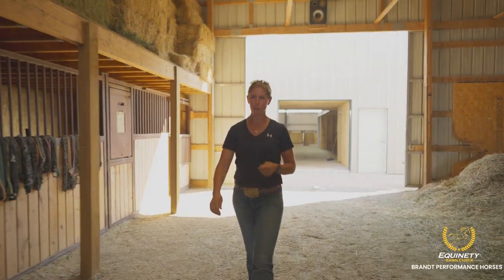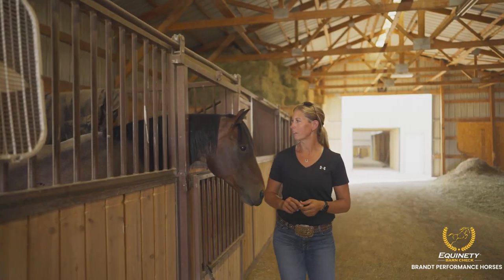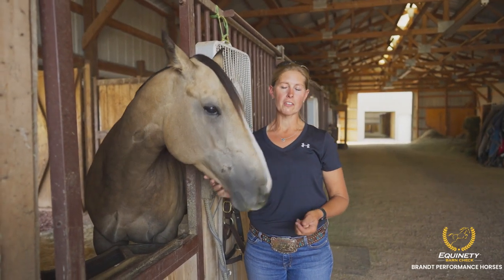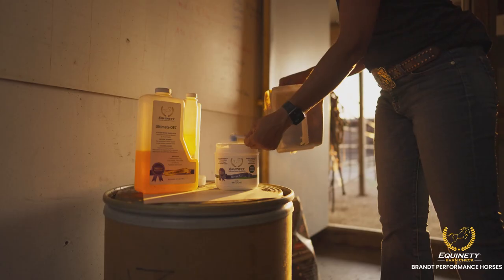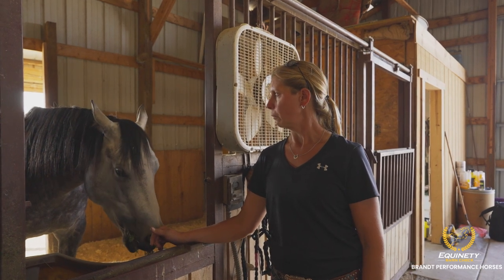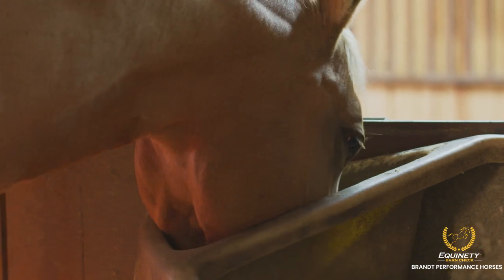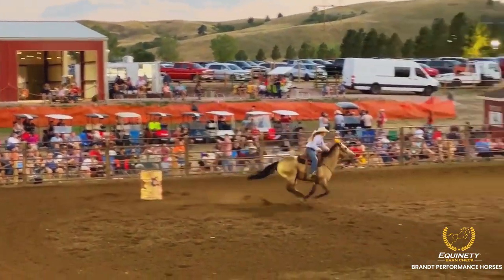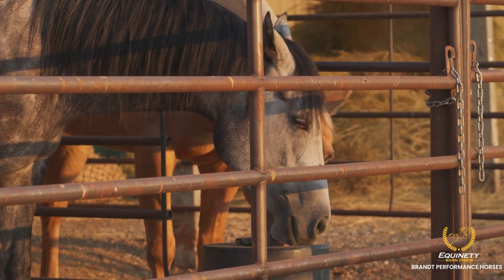Equinety Barn Check | Brandt Performance Horses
Brandt Performance Horses of Hermosa, South Dakota, have been producing champion barrel horses since 2006. And now with the help of Equinety supplements, they've found an even better way to take their horse's performance and health up a notch! Take a look at how this renowned South Dakota facility is optimizing for excellence in equine care and performance.